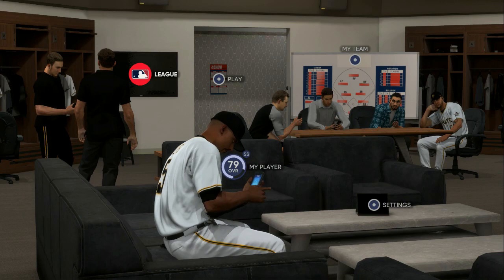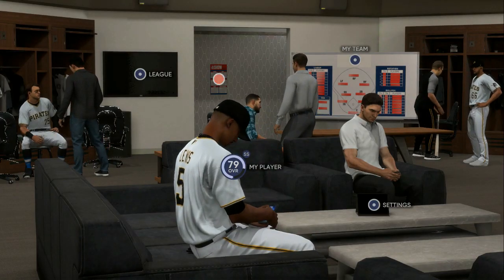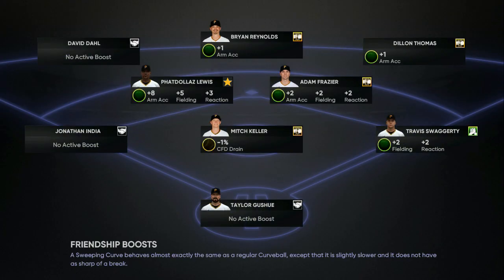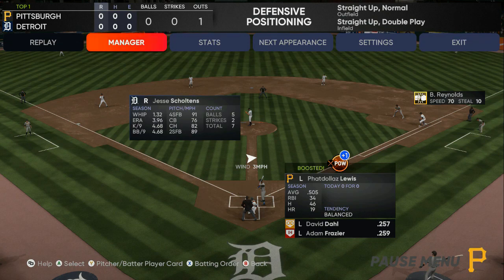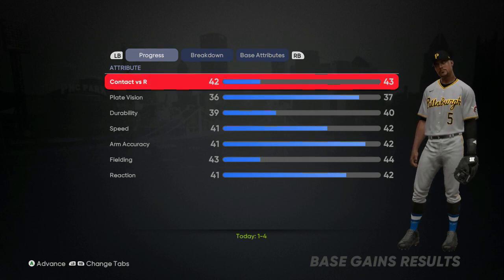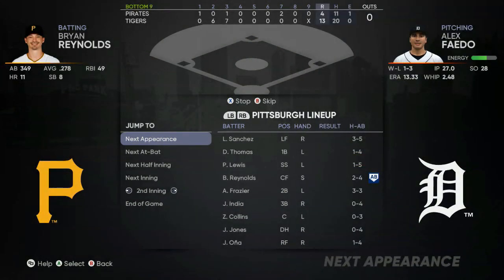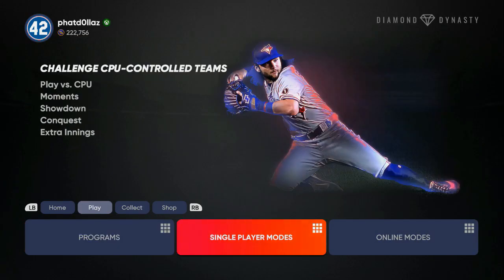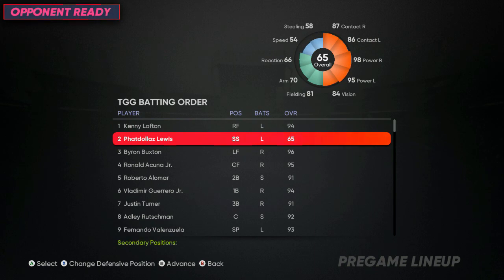Xp method update- Fast xp & Maxed out Cap Tips! Mlb the show 21 how to level up the Cap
(thumbnails- twitter@bakerdesigns2
Featured Here For MLB The Show Fans! Whether It Be Gameplays, Tips, News, Pack Openings, Ranked Seasons, How To Earn XP, Making Stubs, NO MONEY SPENT, MLB The Show Challenges, CARD REVIEWS, Player Debuts, Battle Royale, NO MONEY SPENT TIPS, MLB 21 Reviews, etc... haha... It's All Here. MLBTheShow21​ #xpmethod

support my fam brand new book-

lab and coach sessions available now below-

CUSTOM GAMING TSHIRTS AND LOGOS??

phatdollaz here LOTS Of Content Featured Here For MLB The Show Fans! Whether It Be Gameplays, Tips, News, Pack Openings, Ranked Seasons, How To Earn XP, Making Stubs, NO MONEY SPENT, MLB The Show Challenges, CARD REVIEWS, Player Debuts, Battle Royale, NO MONEY SPENT TIPS, MLB 21 Reviews, etc... haha... It's All Here. MLBTheShow21​ DiamondDynasty​

Xp method update- Fast xp & Maxed out Cap Player in Mlb the show 21